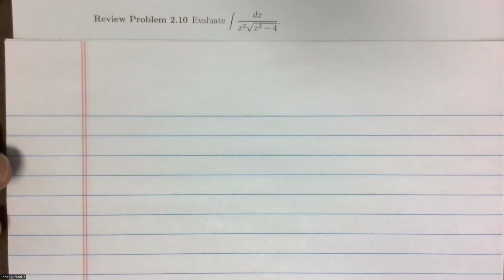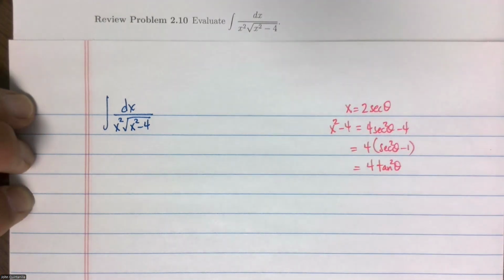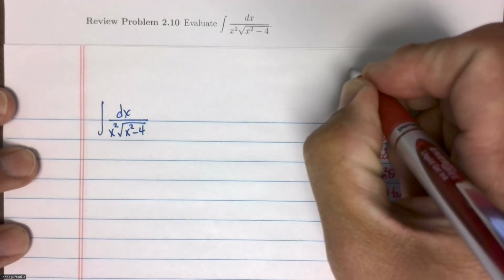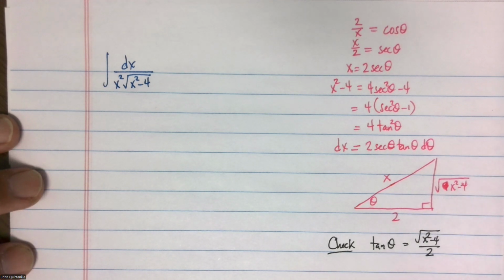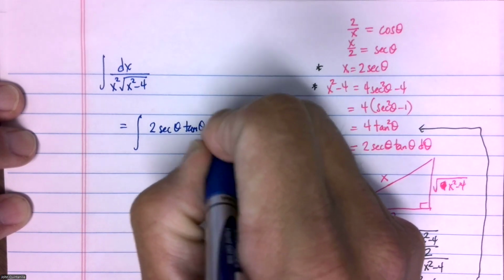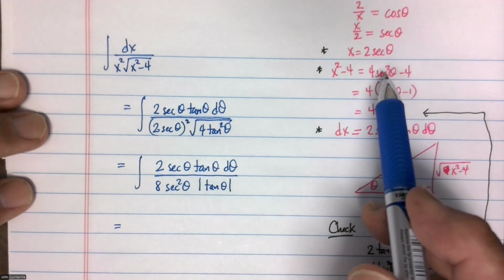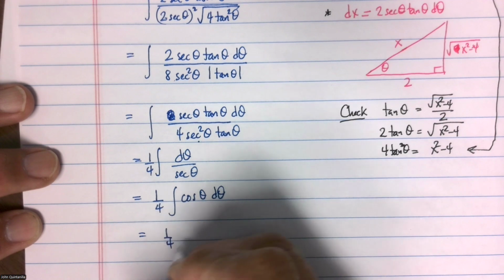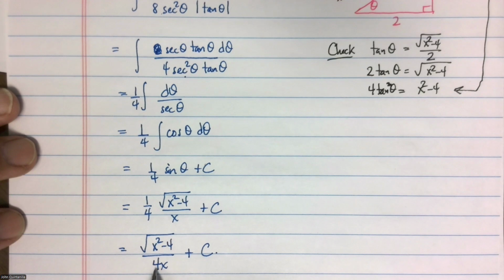Math 1720 Review 2.10